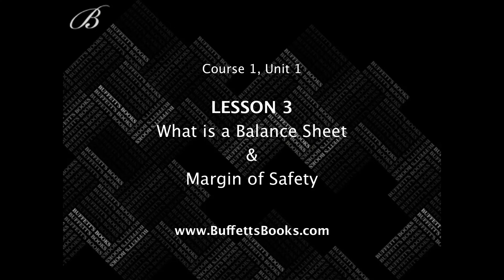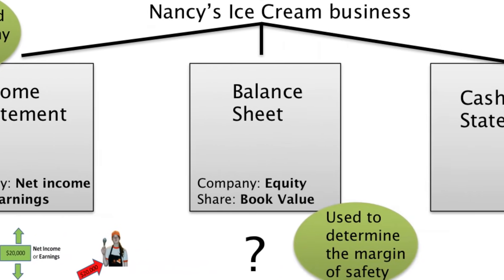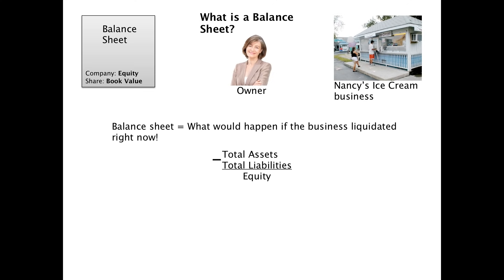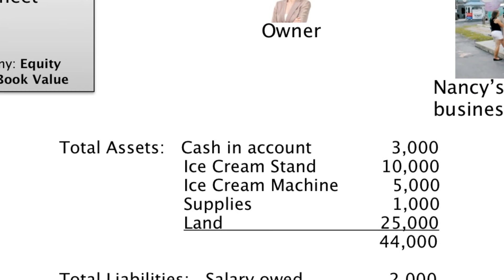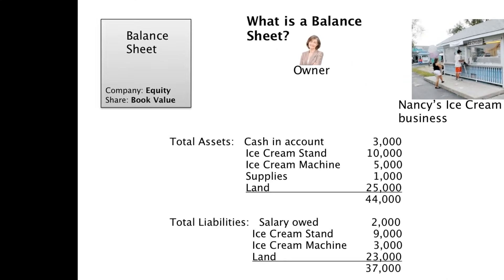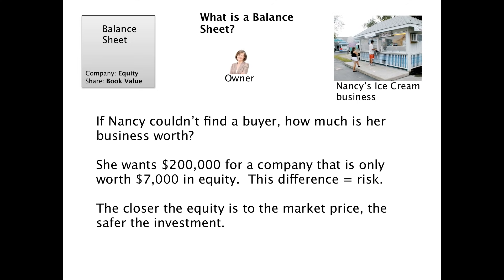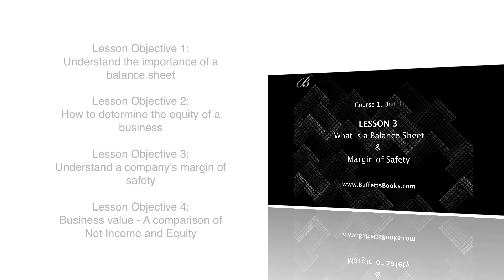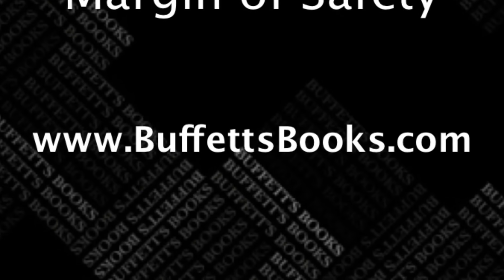3. What is a Balance Sheet and Margin of Safety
In lesson three, we explored the importance of a Balance Sheet.  We learned that current assets and liabilities are income streams and obligations, respectively, that a company will receive or pay during the next 12 months.  We also learned that the equity of a business was equal to the total assets minus the total liabilities.  After determining a company's equity, we can use that important number to determine the margin of safety that's associated with buying a business.